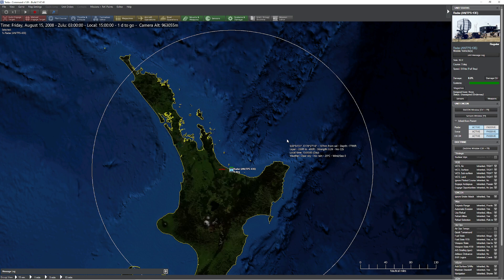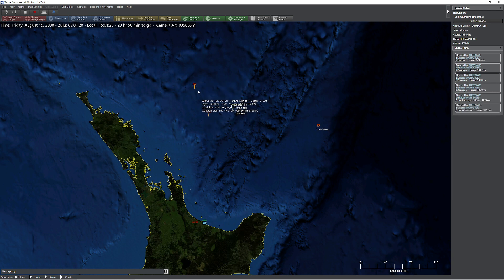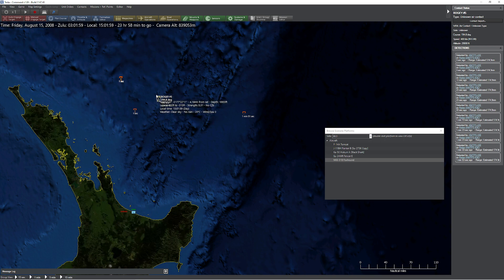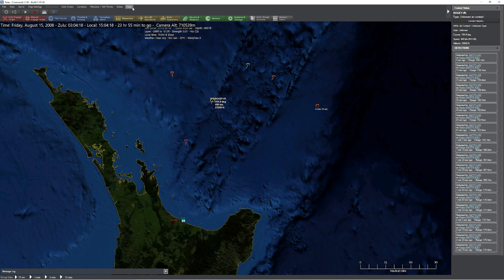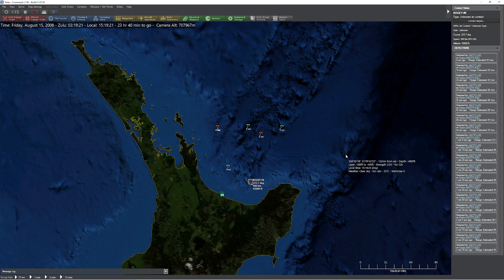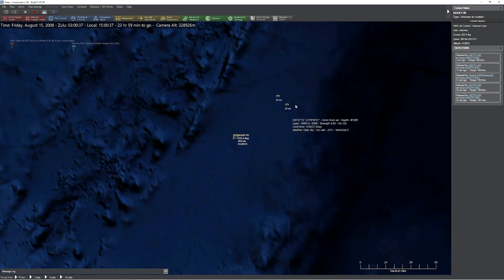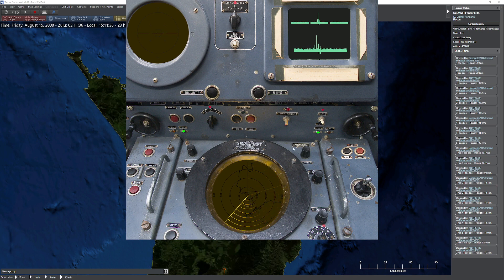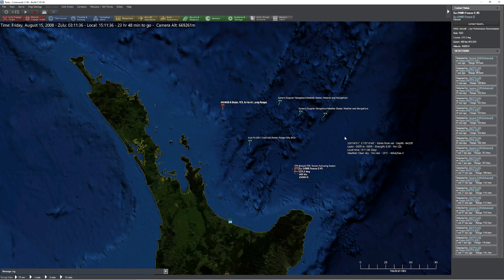C: MO - IFF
In this video, we show how we can use deduction to identify targets based on their radar signatures.